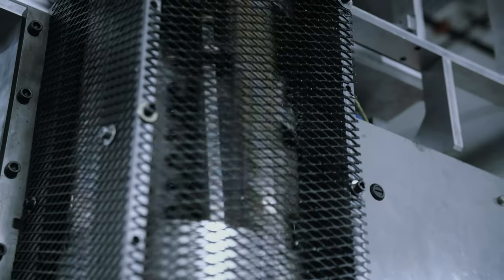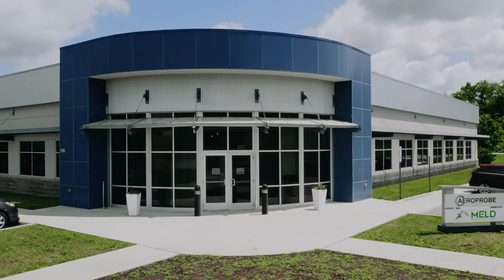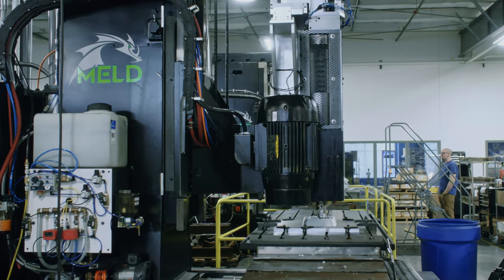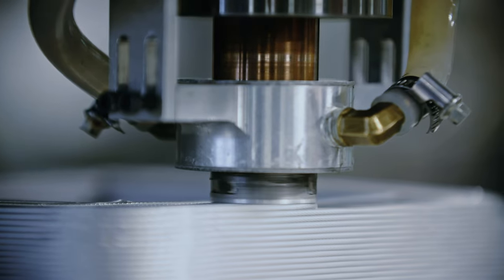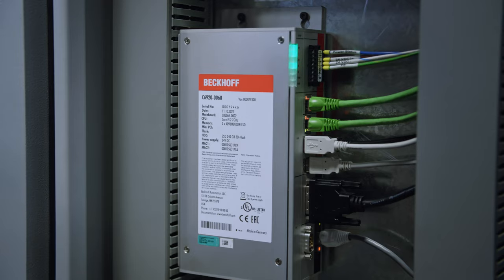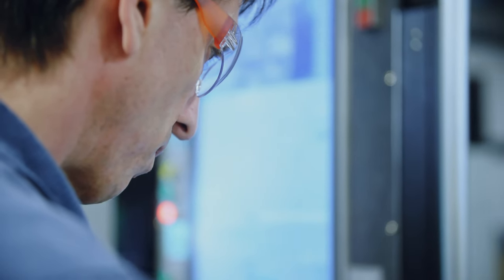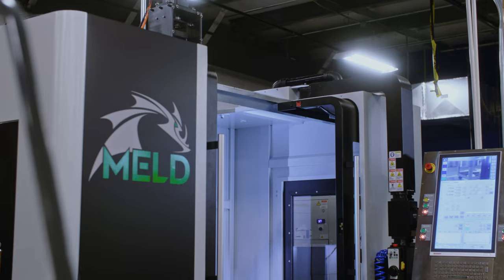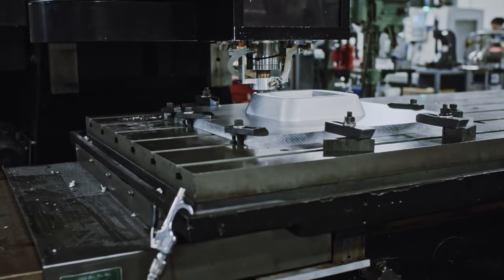MELD Manufacturing: 3D printing any metal using PC-based automation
MELD Manufacturing has pioneered an innovative solid-state metal additive process that can print with any metal. The MELD process, along with the company’s production equipment, has proven critical in many applications, including the world’s largest metal 3D printer.

MELD makes this possible because its unique additive process does not melt the metals during deposition. For optimal control of its systems, MELD relies on flexible EtherCAT and PC-based automation from Beckhoff.